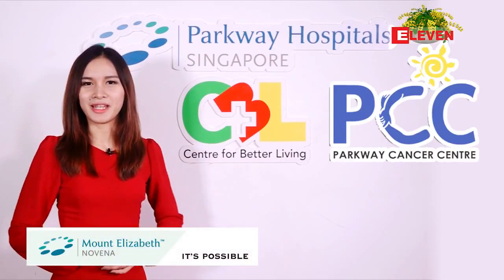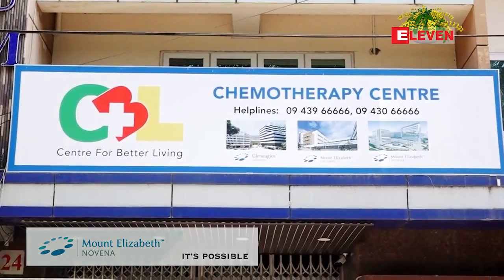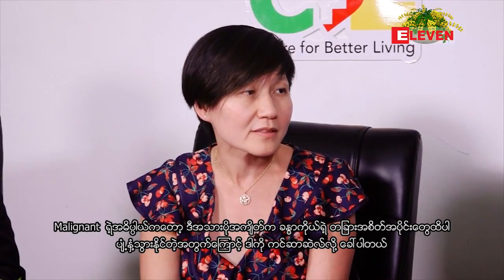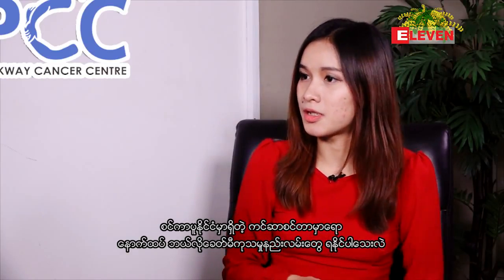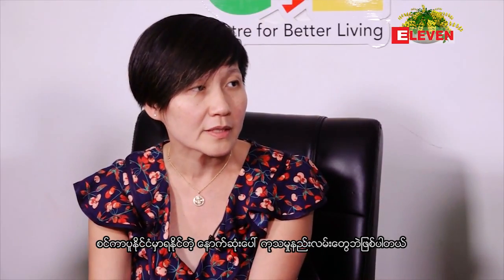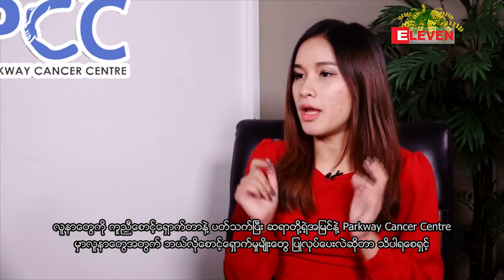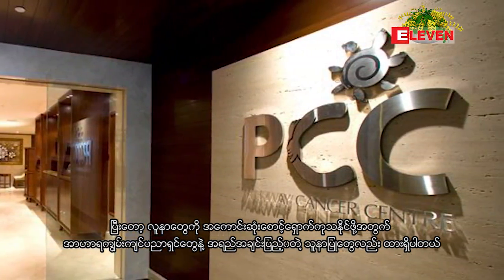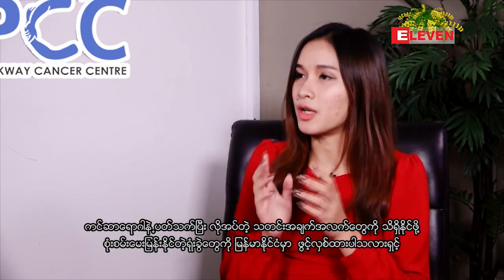အူမႀကီးကင္ဆာအေၾကာင္း သိေကာင္းစရာ (႐ုပ္သံအစီအစဥ္)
အၿဖစ္အမ်ားဆံုး ကင္ဆာေရာဂါေတြထဲက အူမၾကီးကင္ဆာအေၾကာင္းကို စင္ကာပူႏိုင္ငံမွ Dr. Kho နဲ႔ Dr. Lim က ေၿပာၿပေပးခဲ႔ပါတယ္။
• အူမၾကီးကင္ဆာ အဆင့္ ၄ ဆင့္ရွိပါတယ္။
• အူမၾကီးကင္ဆာရဲ႕ ေရာဂါလကၡဏာမ်ား
• အူမၾကီးကင္ဆာ ေရာဂါသည္ေတြရဲ႕ အသက္ရွင္ႏိုင္ႏႈန္း
• အူမၾကီးကင္ဆာကို ကုသႏိုင္တဲ႔ နည္းလမ္းမ်ား
• အူမၾကီးကင္ဆာကို ၾကိဳတင္ကာကြယ္ႏိုင္တဲ႔ နည္းလမ္းမ်ား